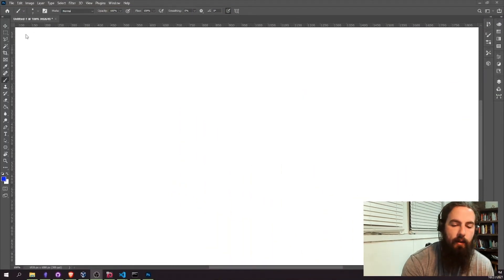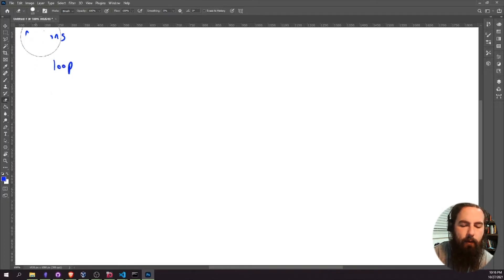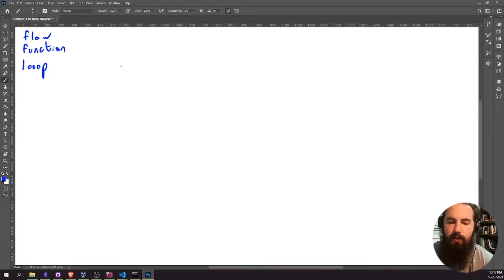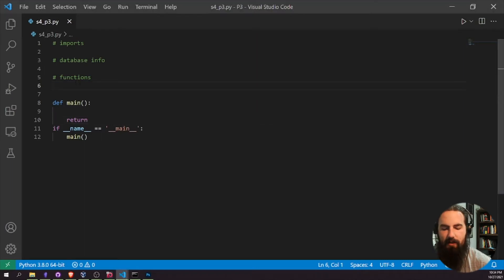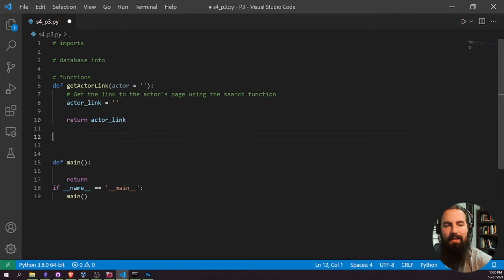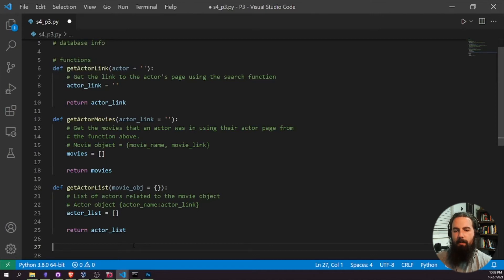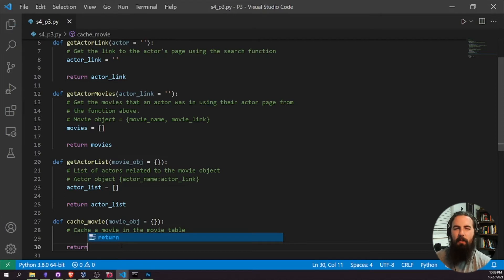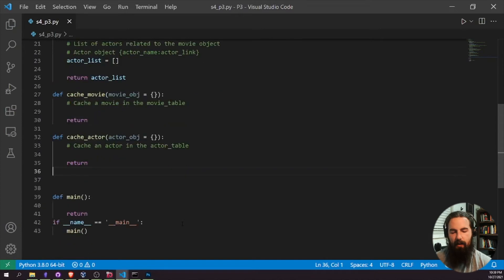[Scrape the Planet Course] 4.3 - The Kevin Bacon Spider: Design and Skeleton Code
This is chapter 4 of my Scrape the Planet course on Udemy and I'm releasing it for free! I'll be releasing it free of charge in a couple of months, so if you can't afford it right now, feel free to wait!

In this section, we talk about all things web spidering, including what a web spider is, how they work and differ from normal scrapers and

-- SOCIALS --